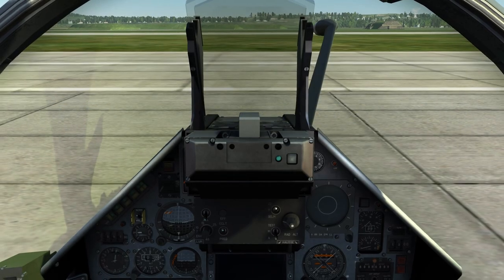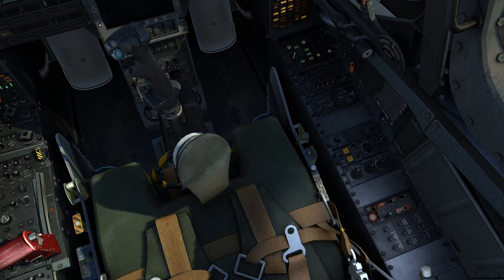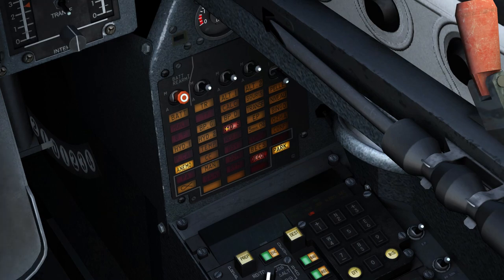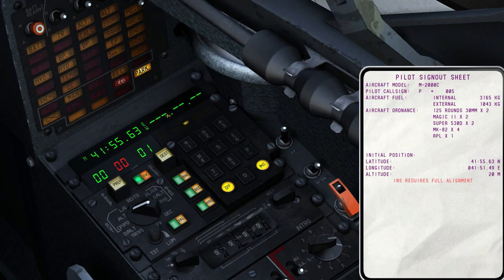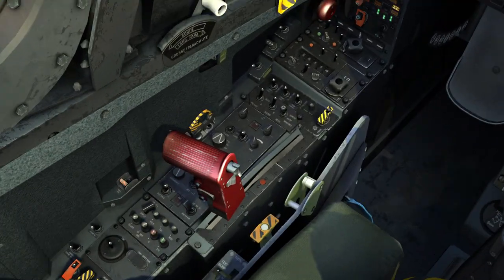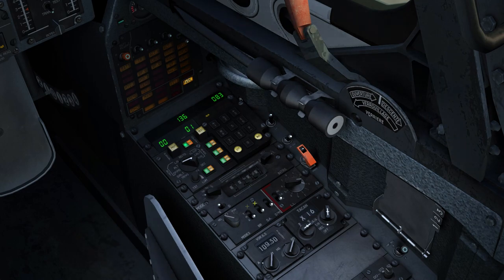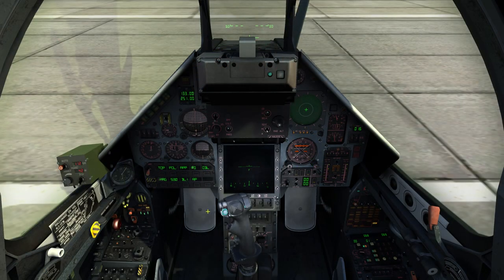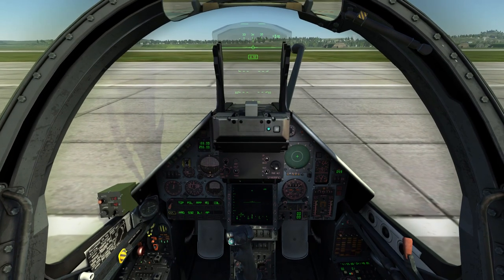DCS:World » Ramp Startup » Mirage 2000C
Today I demonstrate the ramp start procedure for the Mirage 2000C in DCS:World in it's current state as of version 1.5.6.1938